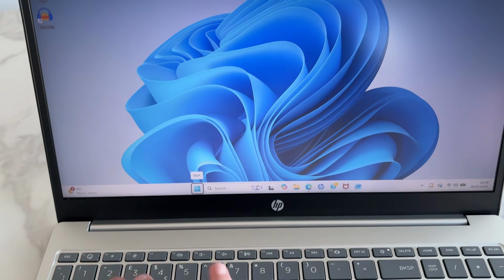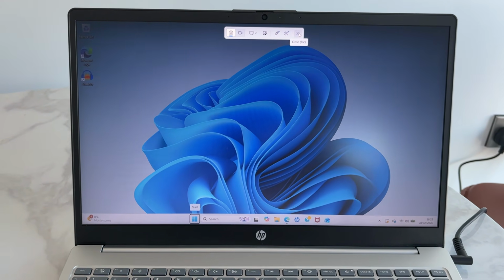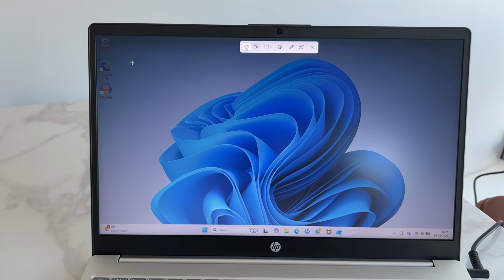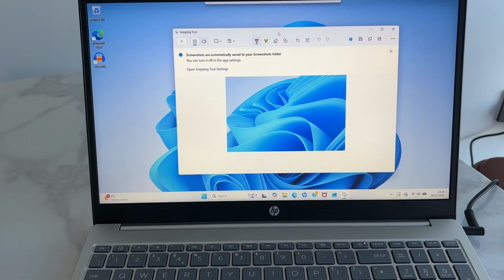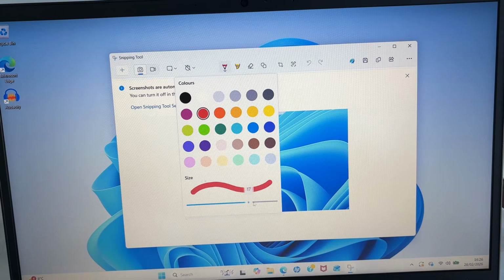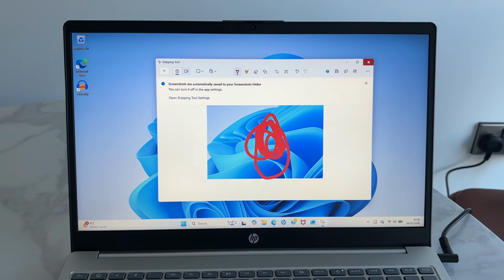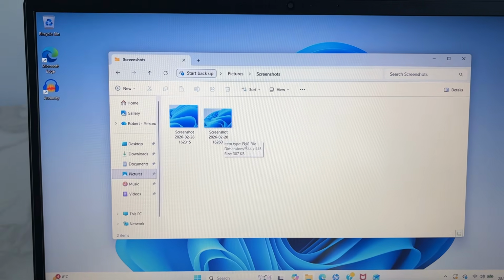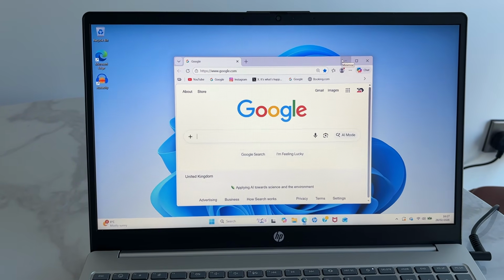How To Take Screenshot In Laptop - Step By Step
Learn how to take screenshots in laptop in this video.

GuideRealm